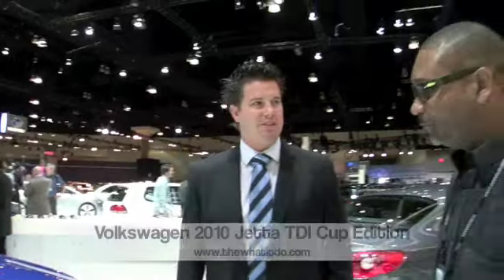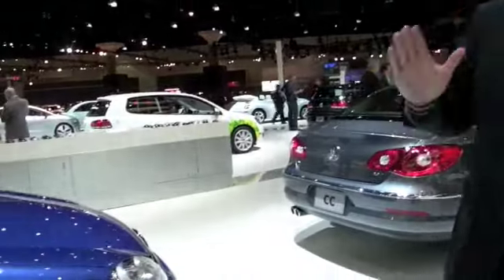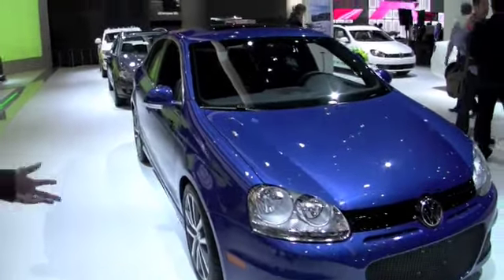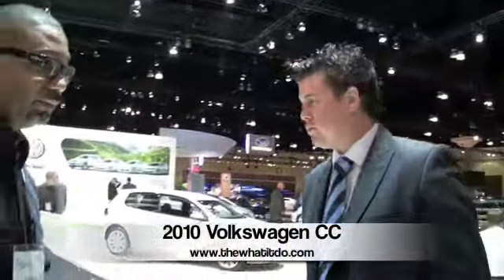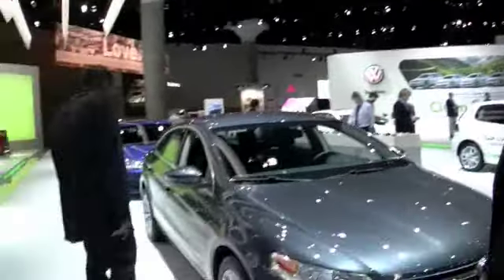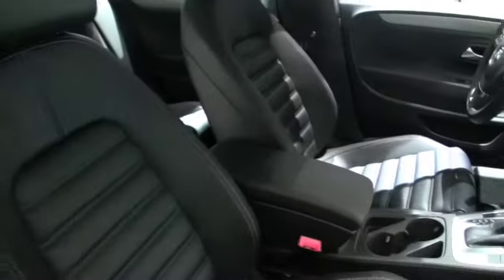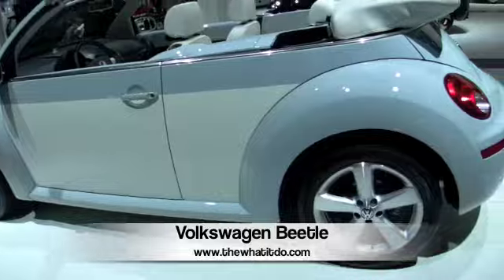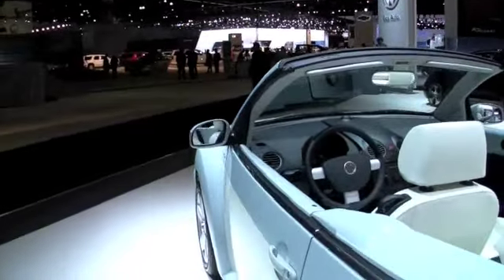L.A. Auto Show » 2010 Volkswagen collection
This a brief interview at the LA Auto Show with Sean Maynard w/ Volkswagen Public Relations.